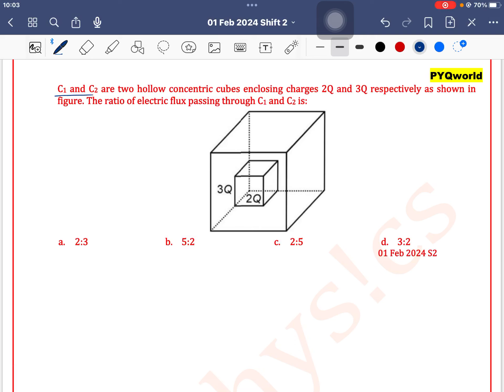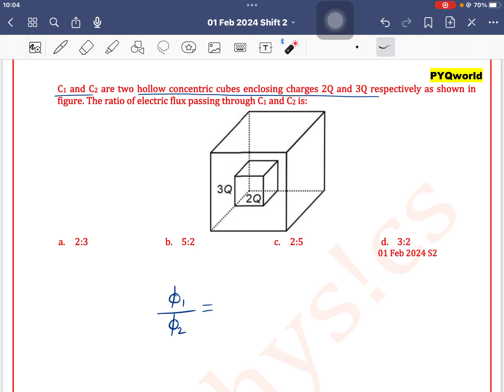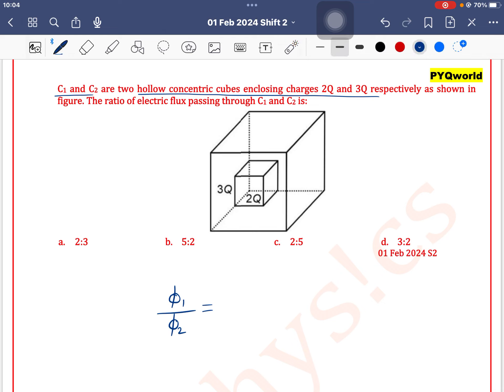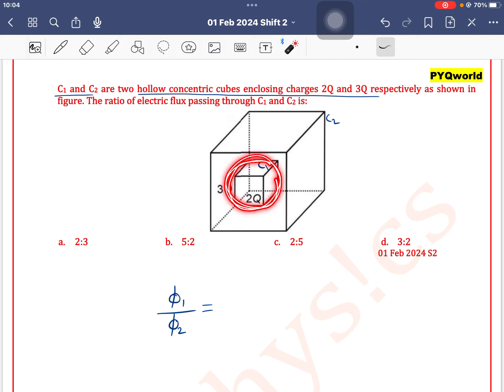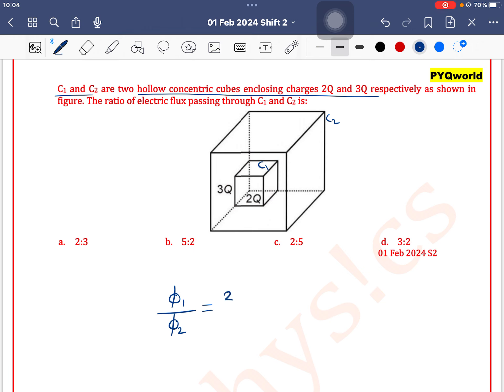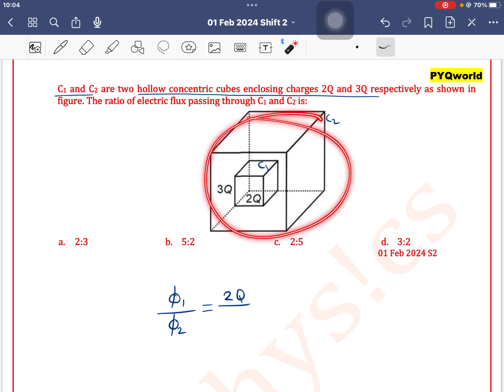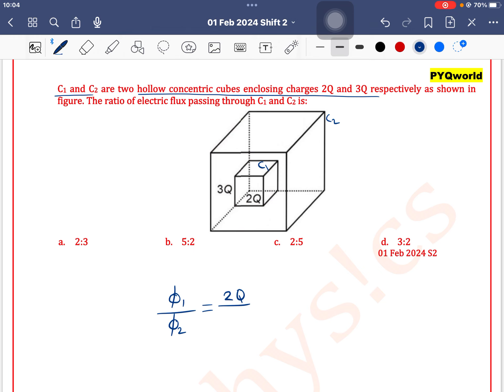C1 and C2 are two hollow concentric cubes enclosing charges 2Q and 3Q respectively as shown in fig.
Q 20. C1 and C2 are two hollow concentric cubes enclosing charges 2Q and 3Q respectively as shown in figure. The ratio of electric flux passing through C1 and C2 is:

 01 Feb 2024 S2